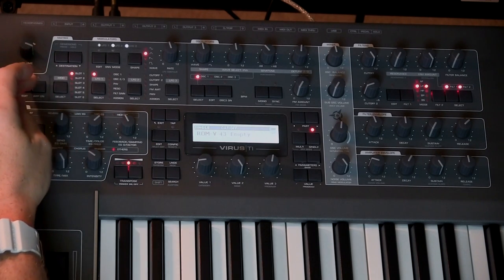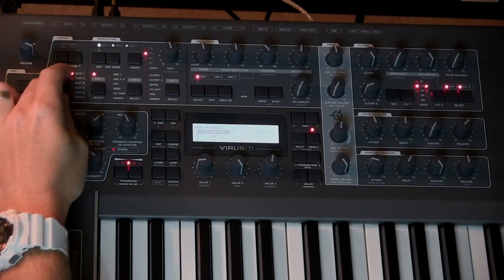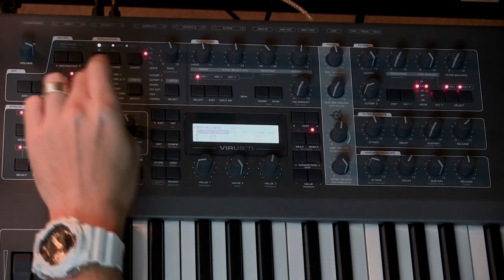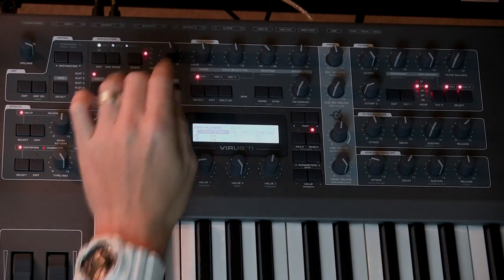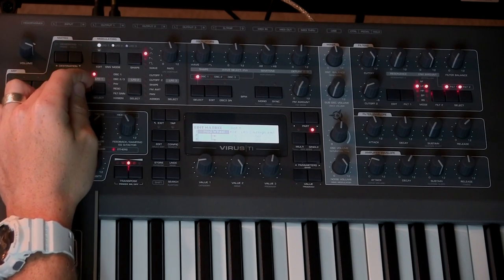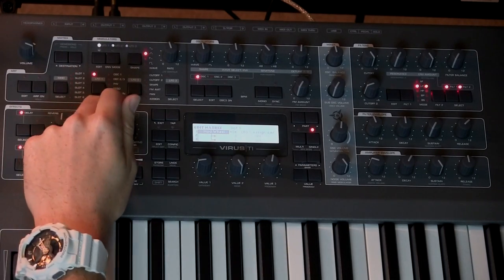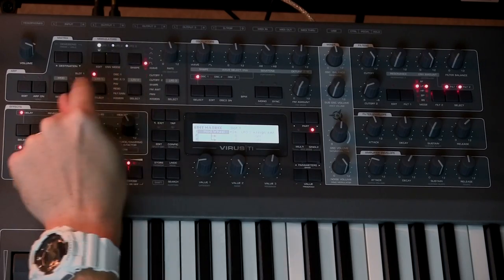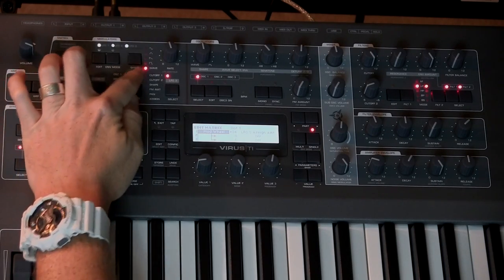Access Virus Ti2 Demo Part 1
Access Virus Ti2 Demo Part 1 covers the top panel controls, including the Modulation section to the Mixer section.

The Access Virus Ti2 is a powerhouse digital synthesizer that is hugely recognized as one of the most coveted synthesizers of Trance and EDM music.  I take a look at what makes the Virus such a special instrument and in Part 2 I cover the Filter section, Amplifier section as well as what I like and don't like about this keyboard.  (I dislike very little!)

I love to interact with people regarding synthesis of all kinds.  If your on the fence about this instrument, is it worth the $3kUSD?  It's a high price no doubt, however you are also getting all the synthesis power you really will ever need, because what you may not be able to do directly from the synthesizers controls, you absolutely can achieve in the plugin Synthesizer editor!

Thanks for all your support, you all have helped me get this far, lets keep it going and building better and better!

Arie
VectorPhonics.com